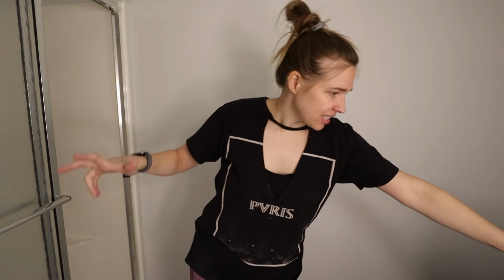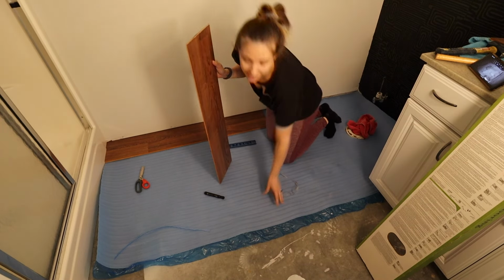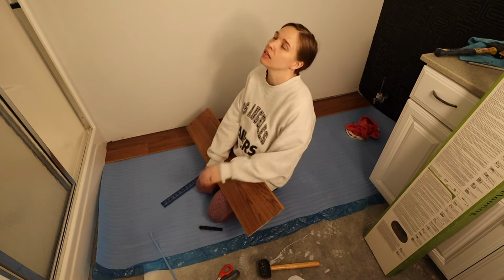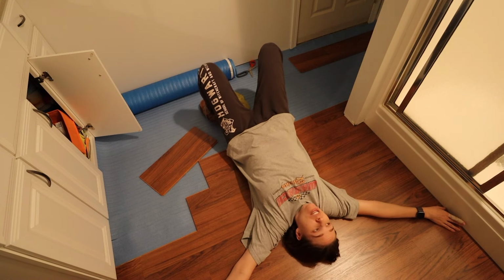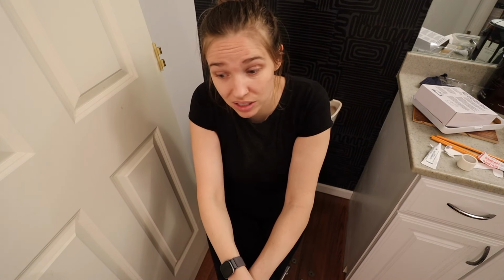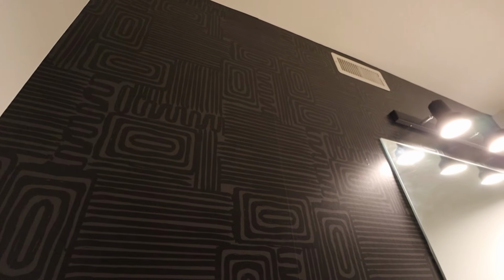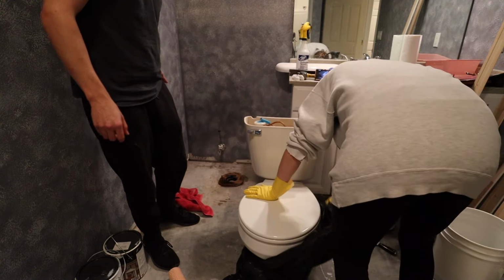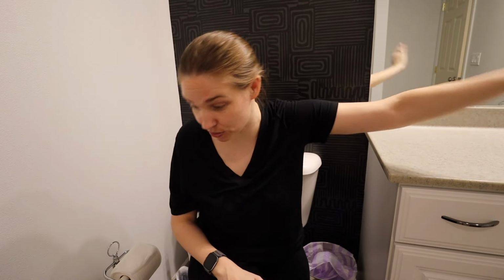THE REVEAL! | BATHROOM TRANSFORMATION PT. 3